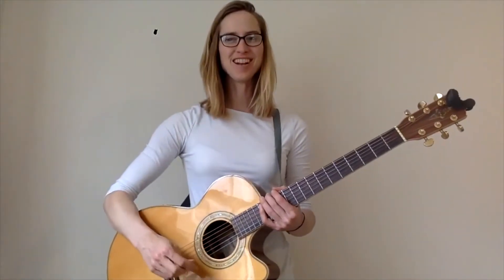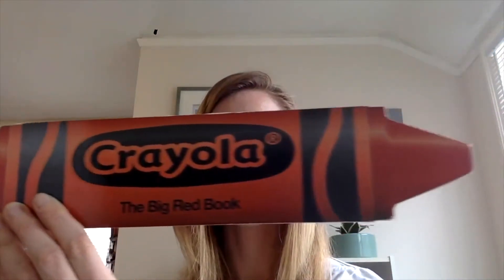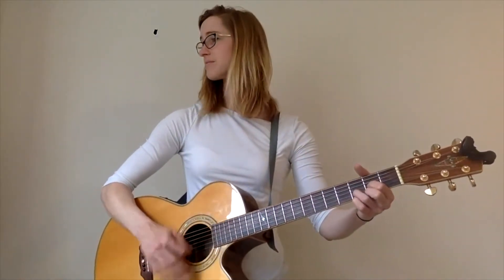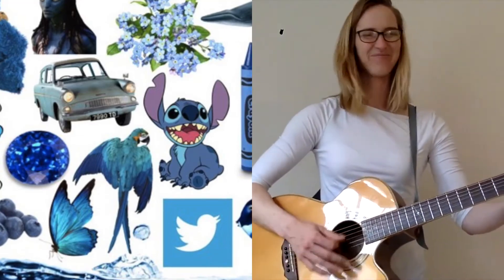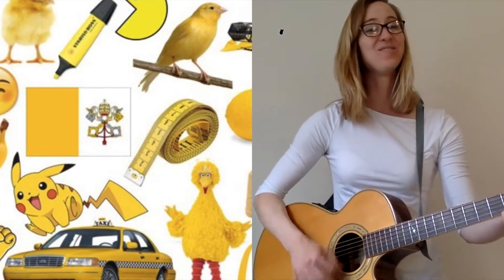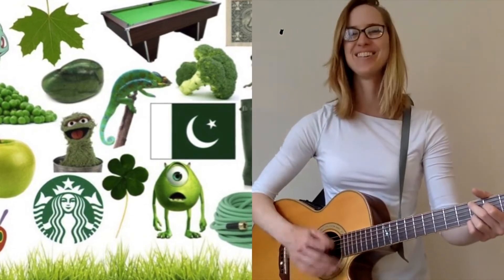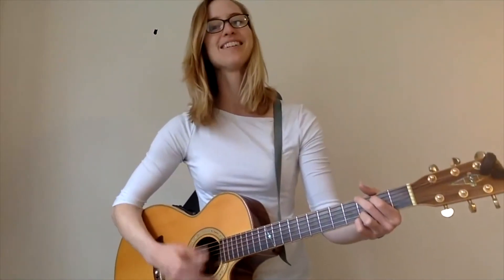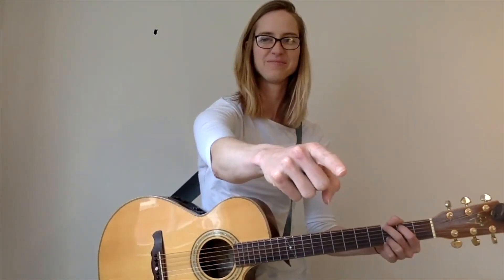Music Dr Rushing Color Spy & Identify 2 4 years